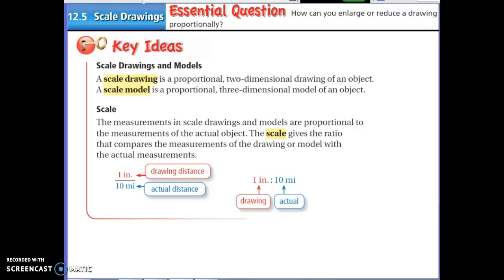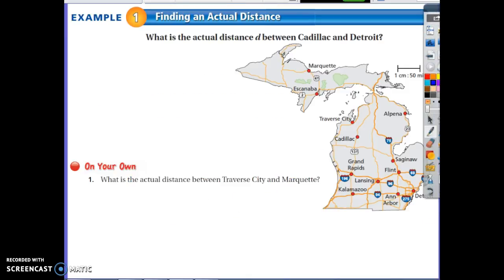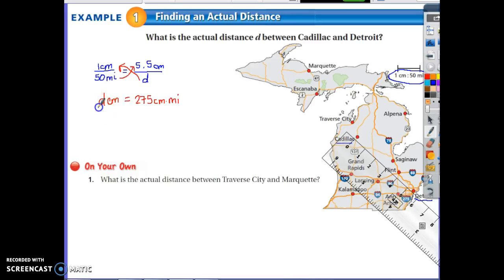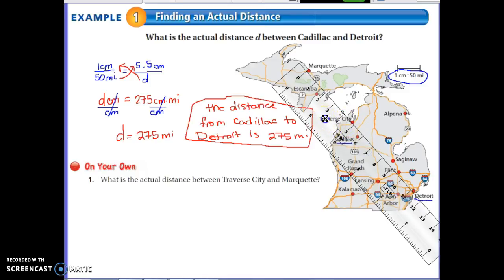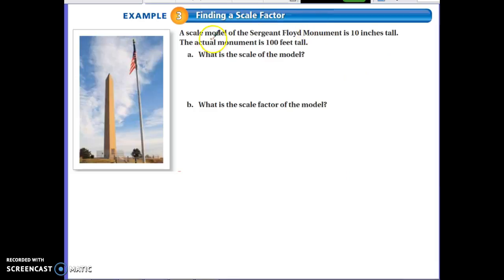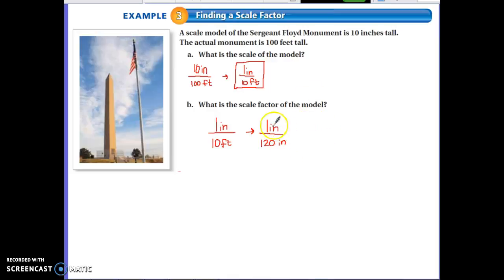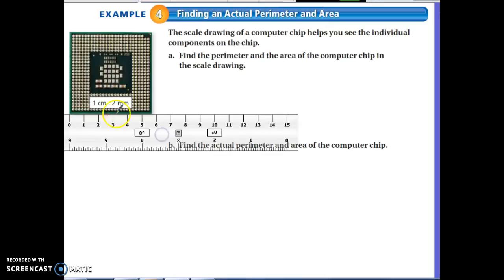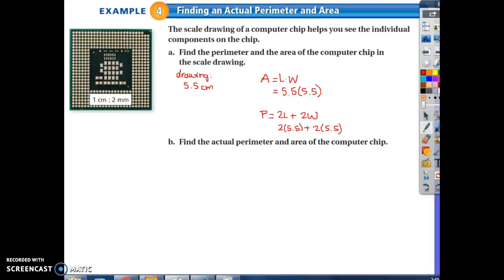12.5 - Scale Drawings